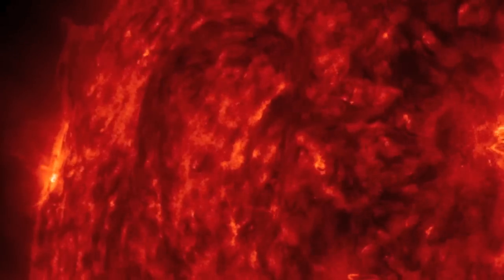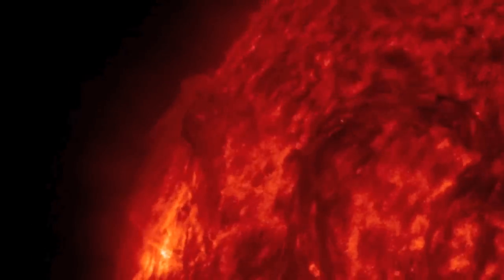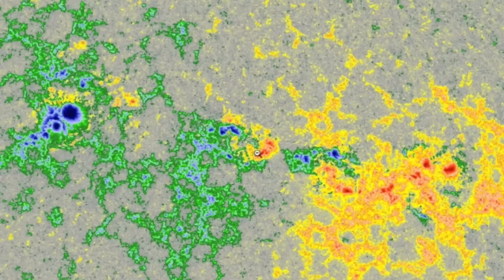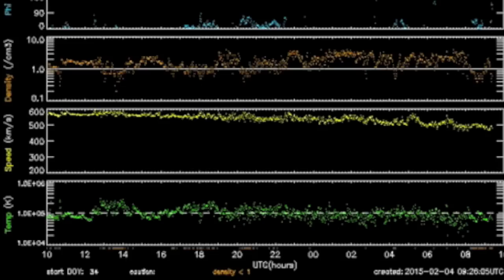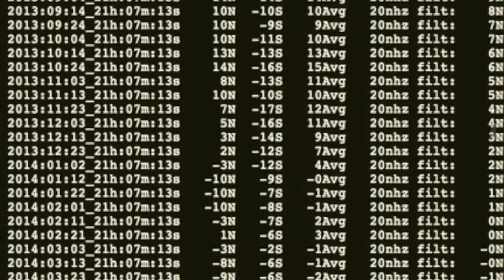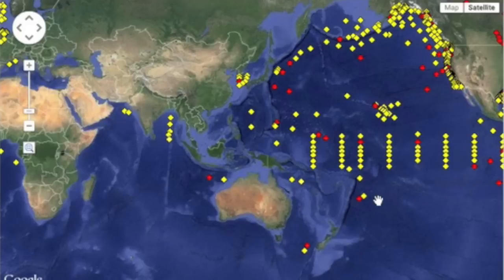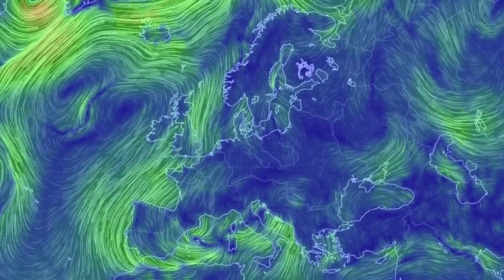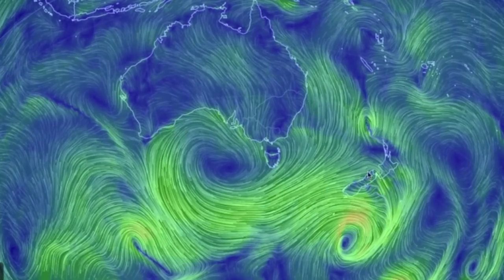Another Uptick? Solar Pole Flip | S0 News February 4, 2015